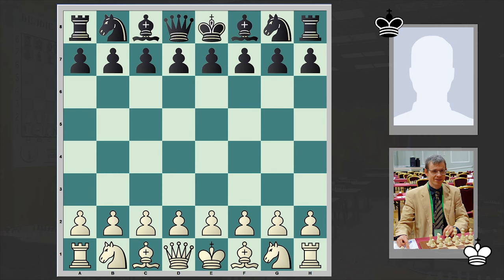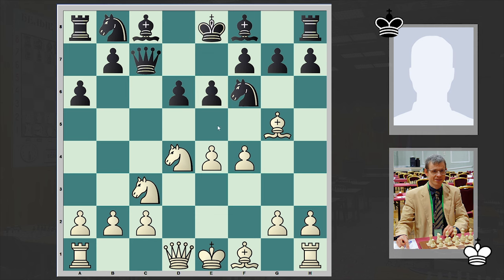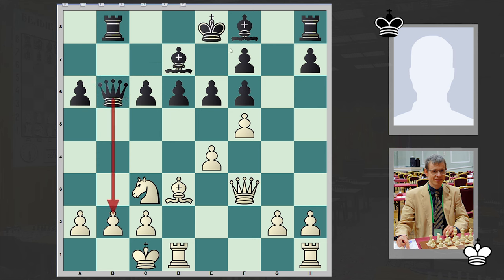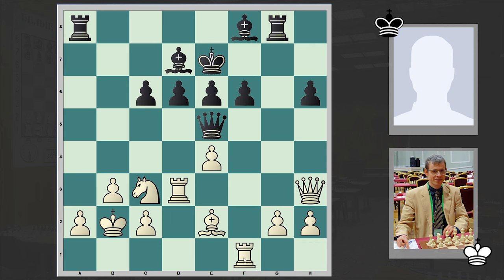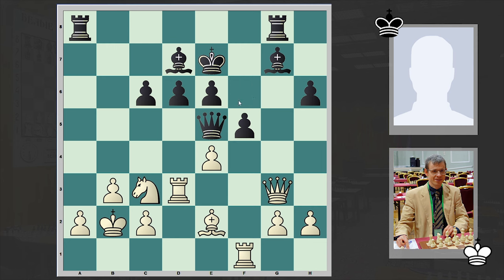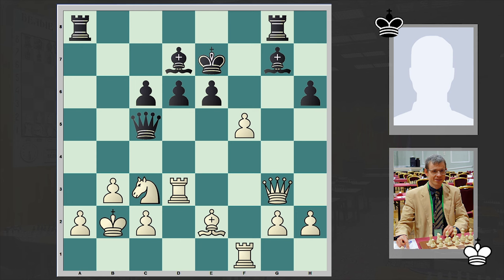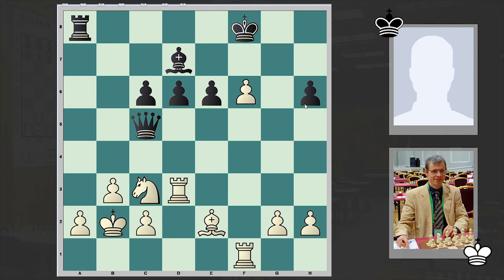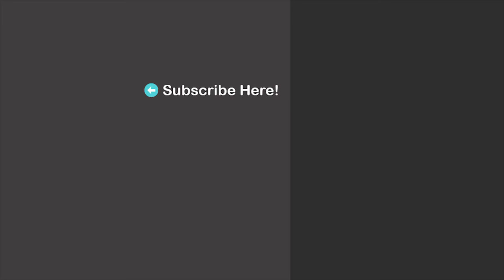How Good Was Navara At Age 11?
This is Navara vs Polak chess game analysi! 11 year old Navara concludes the game with an incredible Queen sacrifice!
David Navara vs Petr Polak
Komercni Banka Open (1996), Pardubice CZE, rd 4, Jul-15
Sicilian Defense: Najdorf Variation (B96)
1.e4 c5 2.Nf3 d6 3.d4 cxd4 4.Nxd4 Nf6 5.Nc3 a6 6.Bg5 e6 7.f4
Qc7 8.Bd3 Nc6 9.Bxf6 gxf6 10.Nxc6 bxc6 11.Qf3 Bd7 12.O-O-O Rb8
13.f5 Qb6 14.b3 Qa5 15.Kb2 Qe5 16.Bxa6 Ra8 17.fxe6 fxe6 18.Be2
Ke7 19.Rd3 Rg8 20.Qh3 h6 21.Rf1 Bg7 22.Qg3 f5 23.exf5 Qc5
24.Qxg7+ Rxg7 25.f6+ Kf8 26.fxg7+ Kxg7 27.Rg3+ Kh8 28.Rf6
1-0
Video Thumbnail Credits: